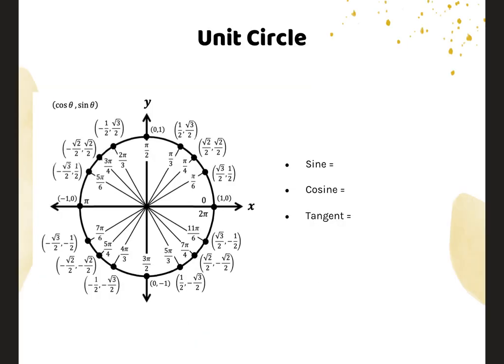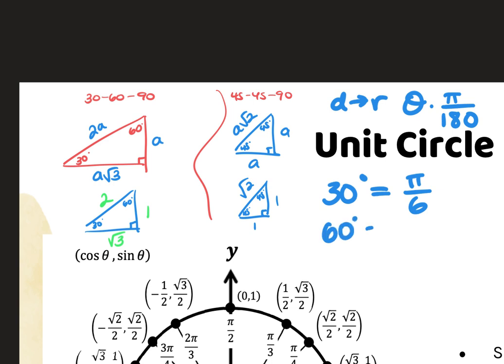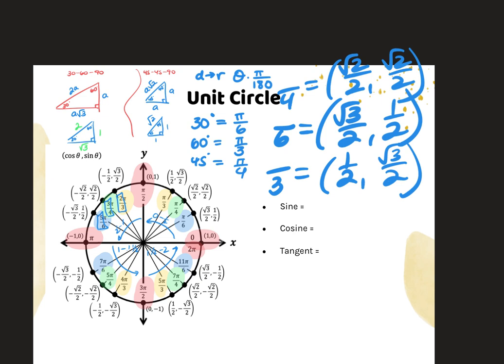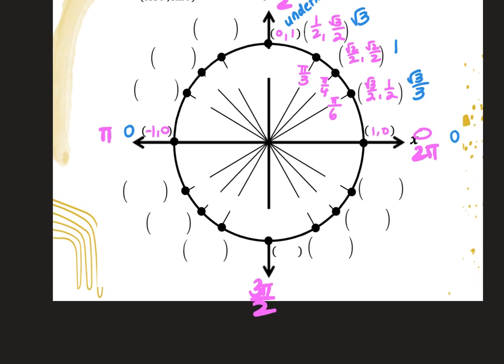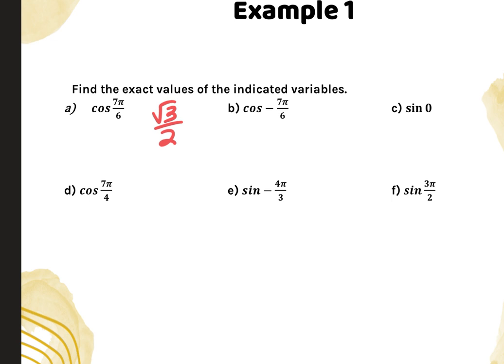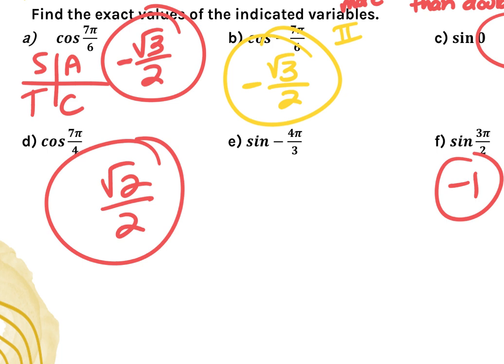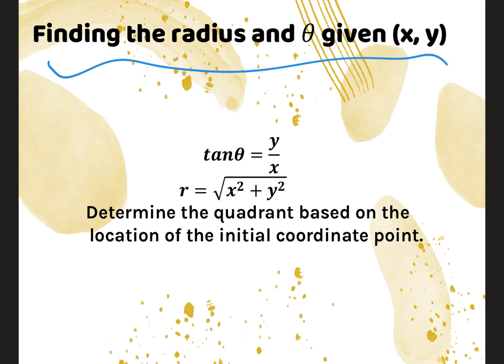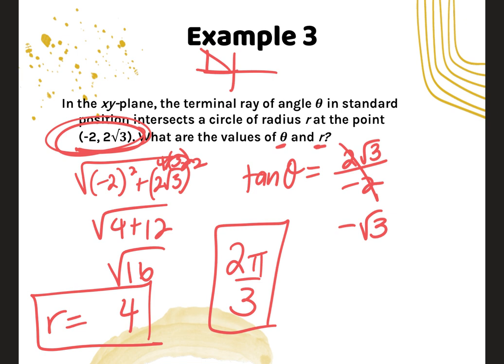1.8_APPC Unit 3.3 Sine & Cosine Values